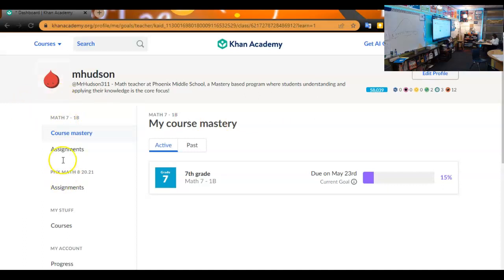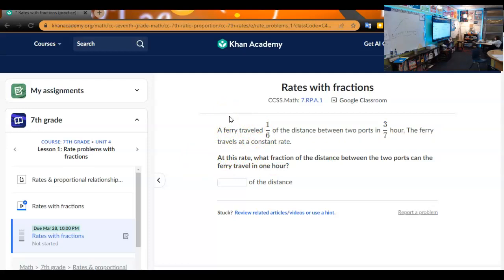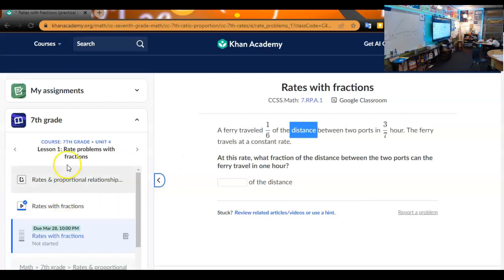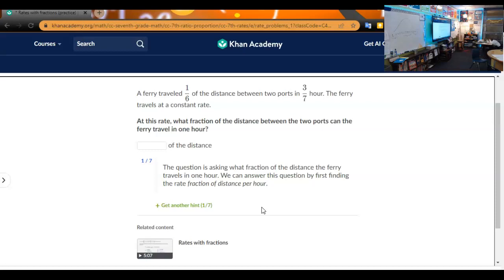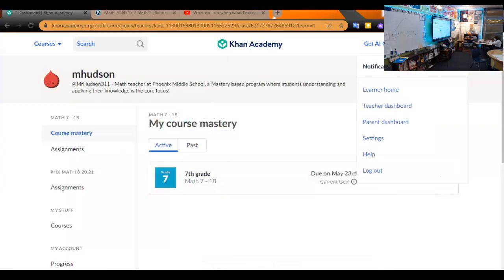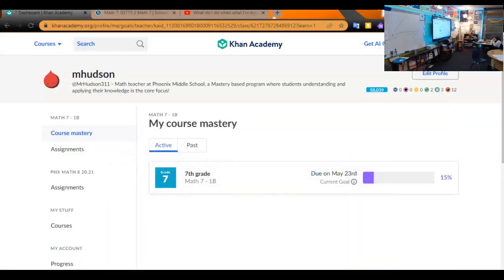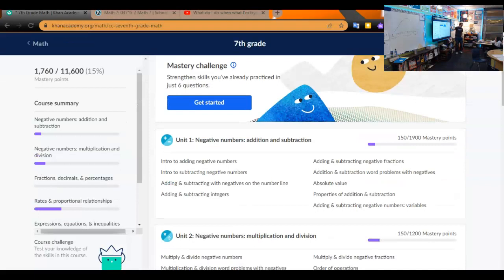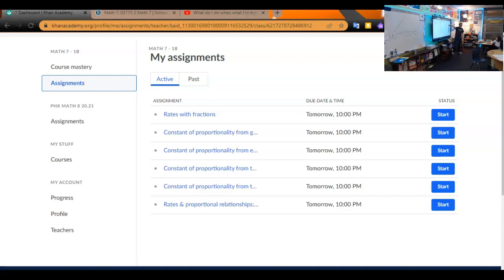3.27.23 - Khan Academy Homework Contest and Mastery Progress